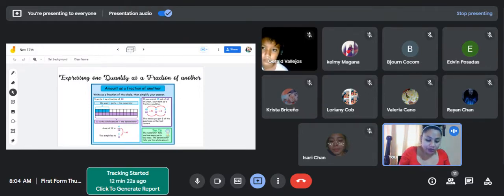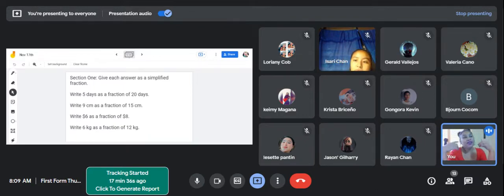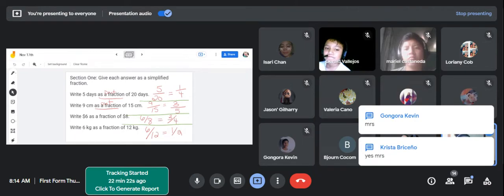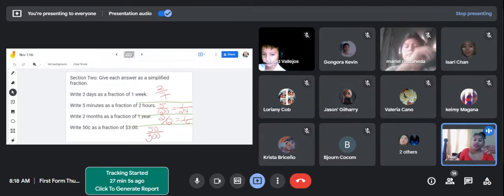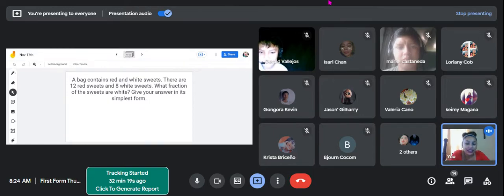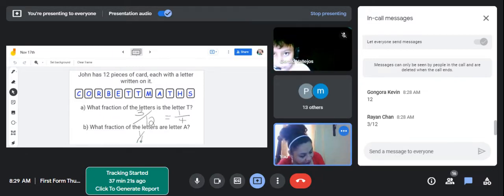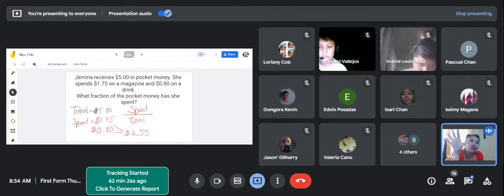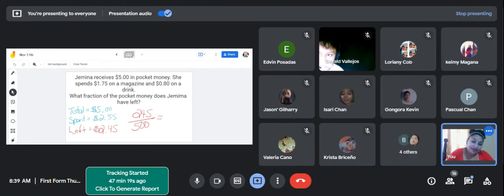November 18th, 2021 Mathematics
First Form
Word Problems